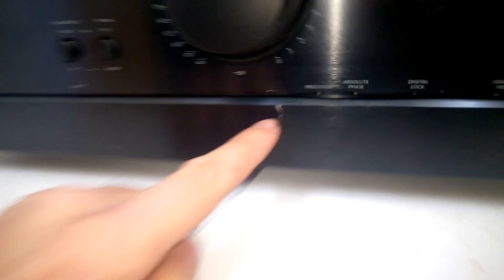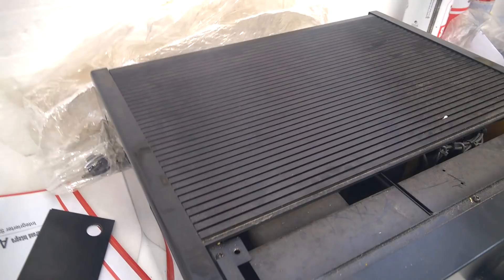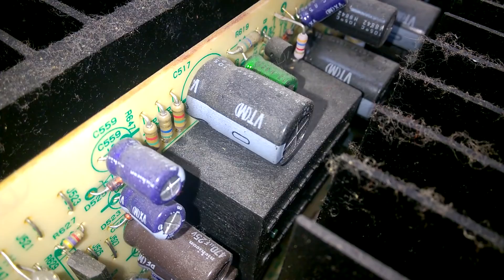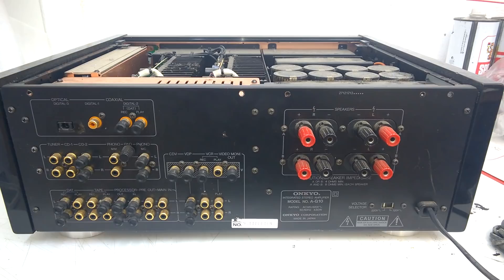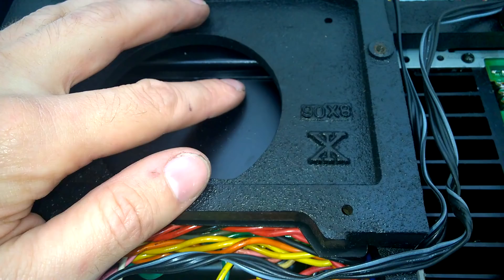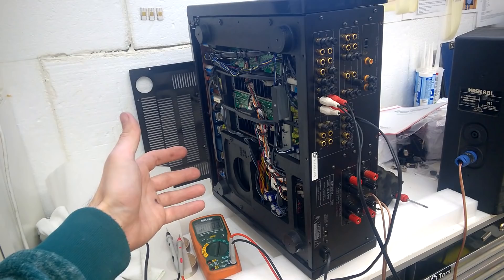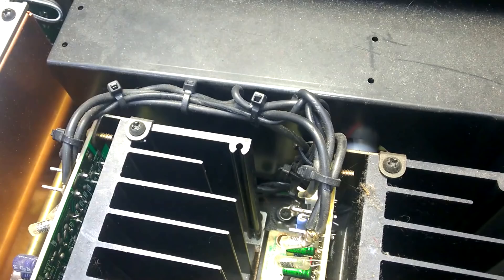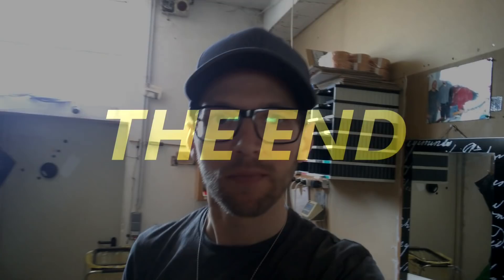BEB #96: Onkyo Grand Integra A-G10 / A-8990 Repair (Part 1) and Walkthrough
Please support!

"Der Bass muss fi**en" W.A.Mozart